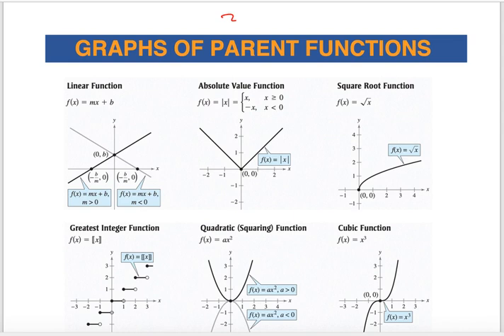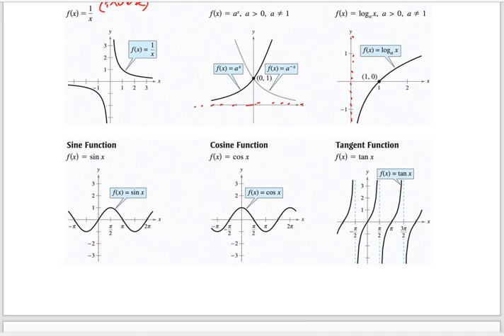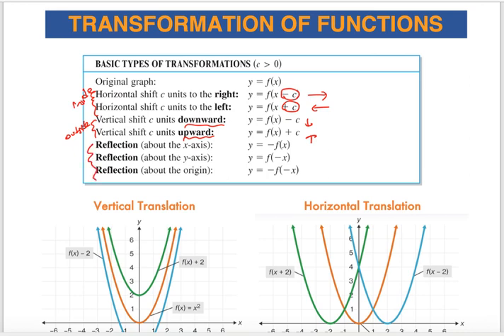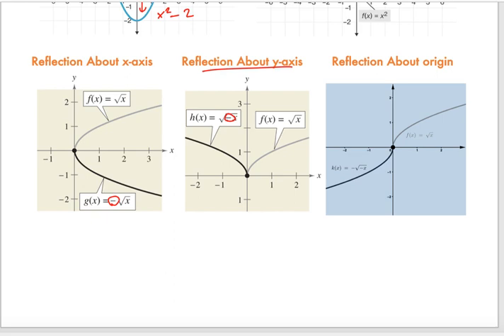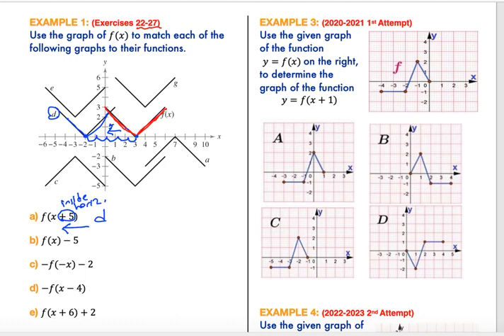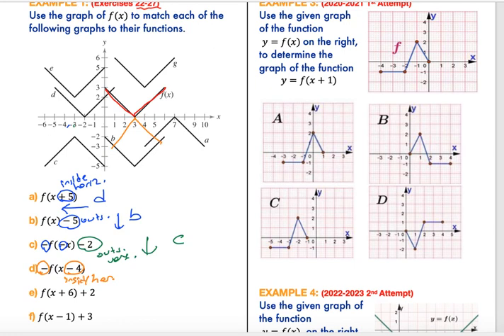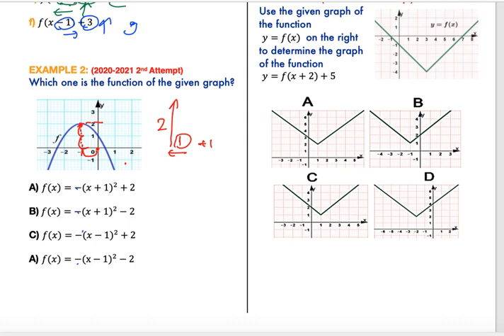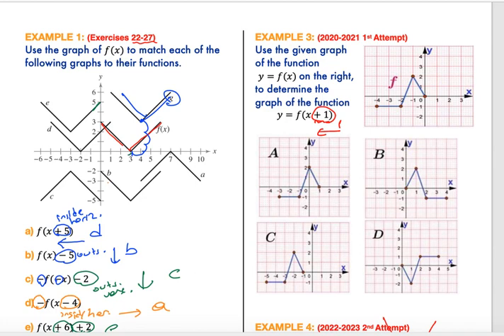Transformations of Parent Functions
Calculus
Chapter1/Section3